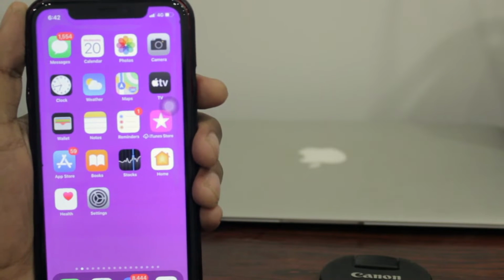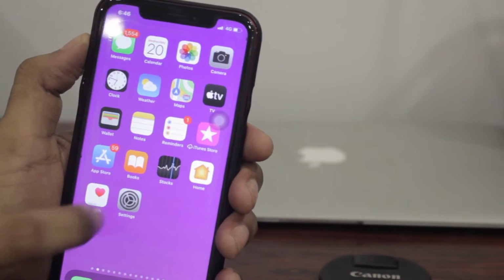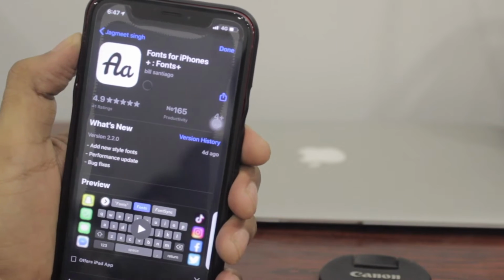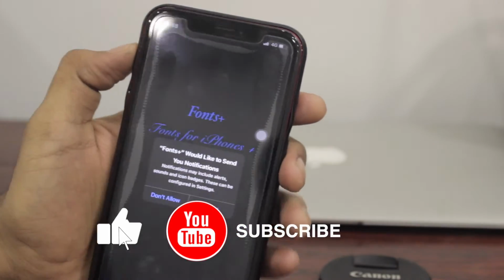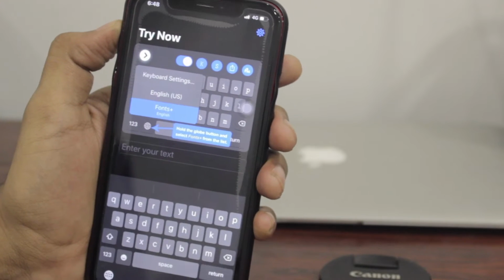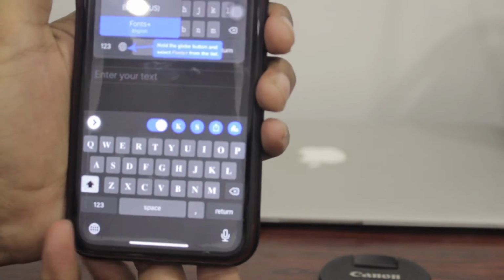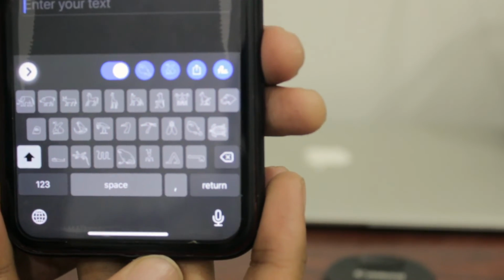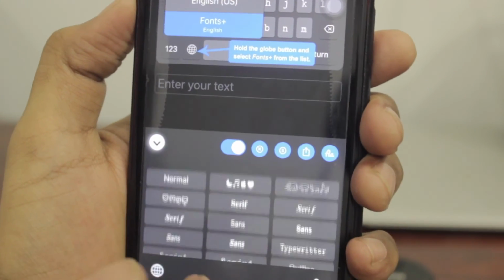How to Change FONTS in iOS 13 NO JAILBREAK (iPhone, iPad, iPod Touch)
How to Change FONTS in iOS13 NOJAILBREAK (iPhone, iPad, iPod Touch)

In this video i have shown that with help of one app you are able to change you iPhone Fonts with in second